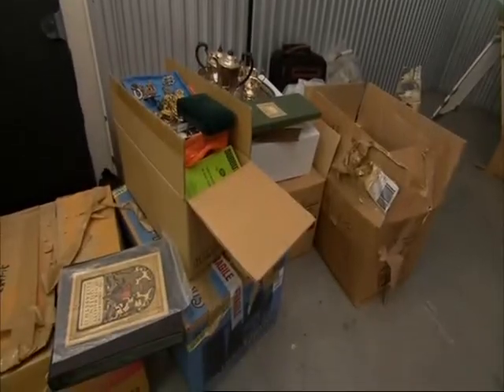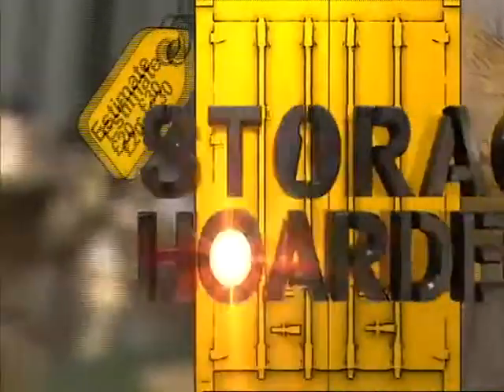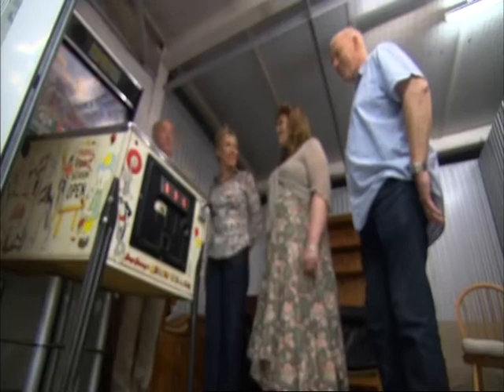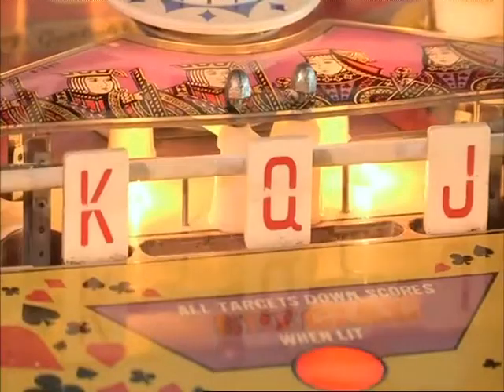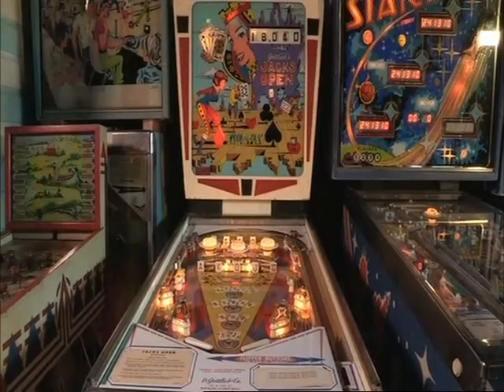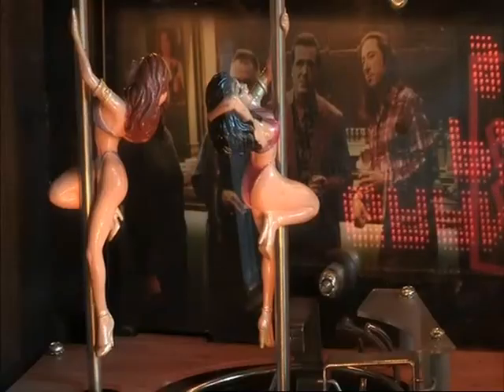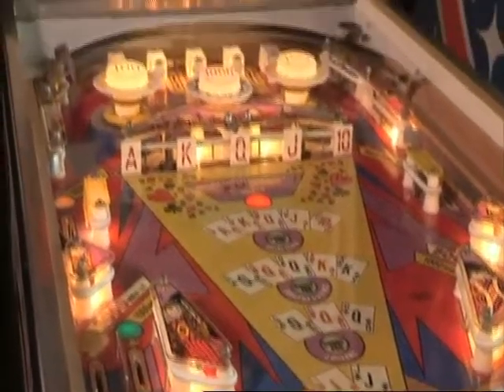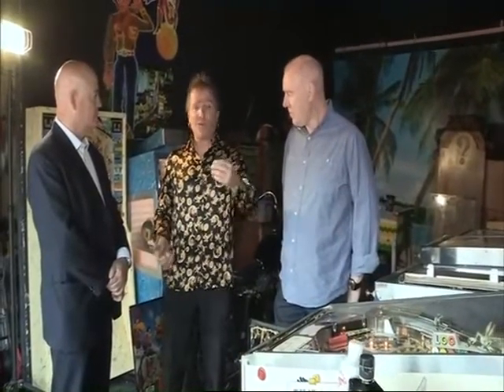Storage Hoarders - Pinball Geoff